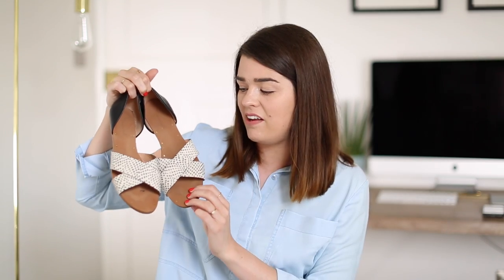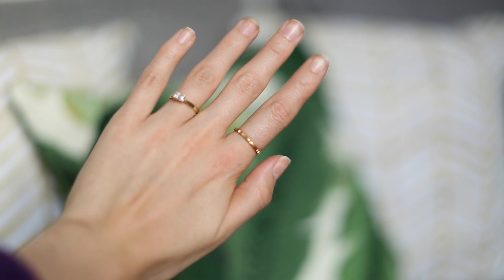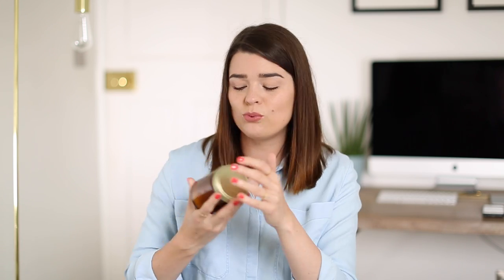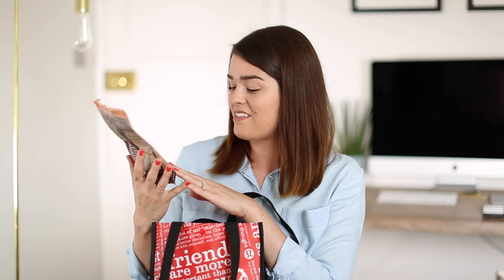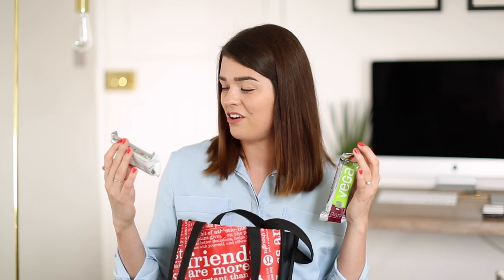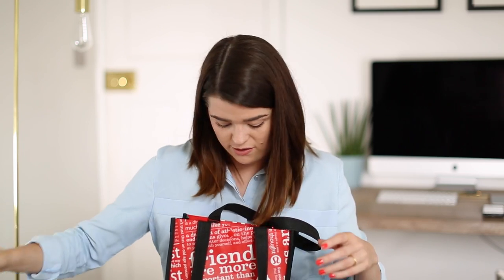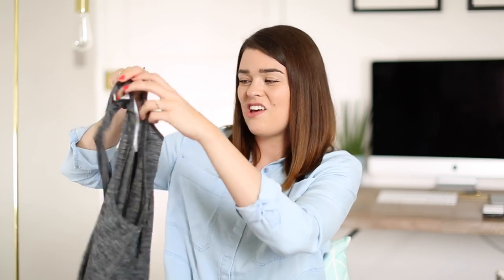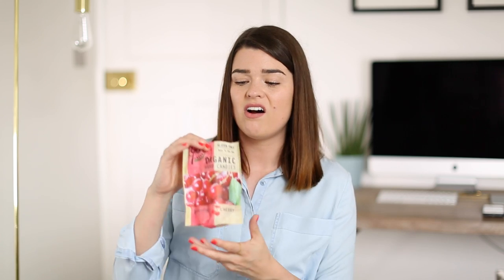U.S Fashion, Fitness & Food Haul | ViviannaDoesLifeStuff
The one where I finally get round to showing you the fashion, food and fitness bits I picked up in L.A. YAY. Now I can finally eat it all. BRB - it’s time to snack…

Snapchat - viviannamakeup (I LOVE SNAPCHAT!)

Makeup - It Cosmetics Your Skin But Better CC Cream in Light, Estée Lauder Doublewear Stay-In-Place Concealer in Extra Light, MAC Mineralise Skinfinish Natural in Medium, Kevyn Aucoin The Sculpting Powder in Medium, BECCA Shimmering Skin Perfector in Moonstone, Make Up For Ever Pro Bronze Fusion in M20, Bobbi Brown Perfectly Defined Longwear Brow Pencil in Grey, It Cosmetics Tightline Mascara, Charlotte Tilbury Hot Lips in Super Cindy

Vega Chocolate Cherry Almond Bars (Just seen that these are marketed as a ‘one bar = one meal’ kinda thang - hell no! I would eat these as a snack and not a meal supplement)
Lululemon Trapeze Twist Tank in Grey - I can only find it in different colours on the UK